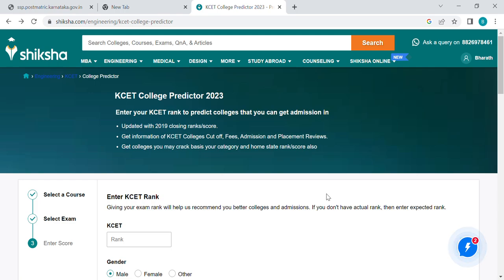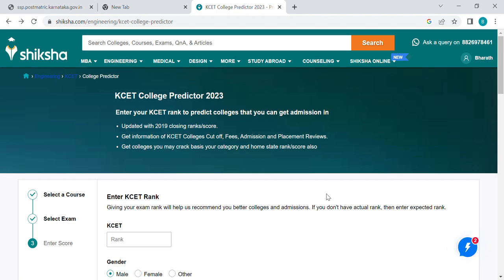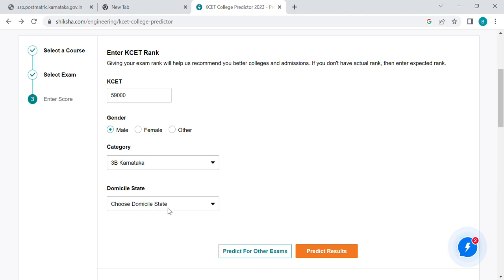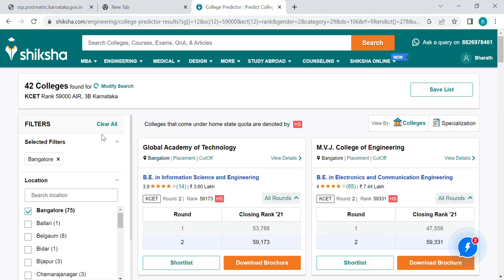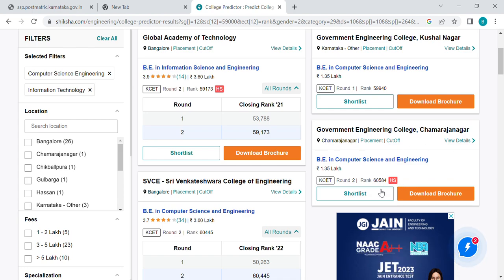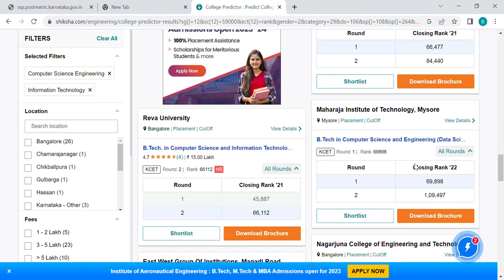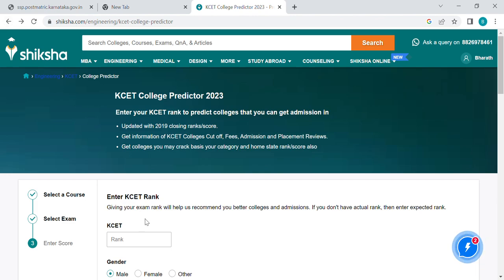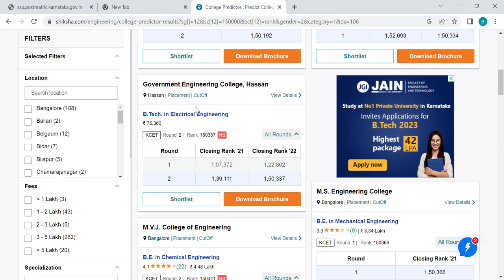kcet rank vs collage 2023|check ur expected collage if ranking is more than a lakh|students solution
Upi id:hatersvtu@ybl

kcet rank vs marks,
kcet rank vs marks analysis,
kcet rank vs marks 2022,
how kcet rank is calculated,
how is kcet rank calculated,
rh chemistry rank vs marksg.